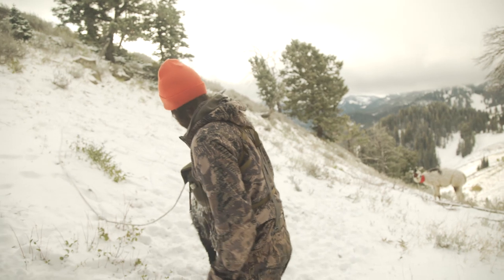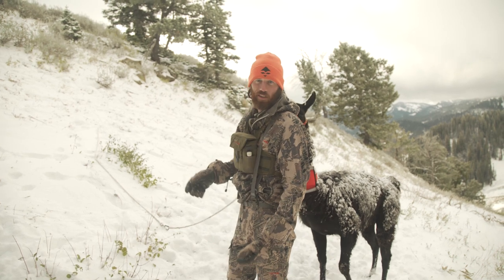KEEPING LLAMAS HAPPY - How To Care For llamas On A Backcountry Hunt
Brady goes over how to properly care for llamas while on a late-season backcountry rifle mule deer hunt in Wyoming.

If you'd like to see more of these llamas in action on a hunt. Go watch our film ON LEAD: